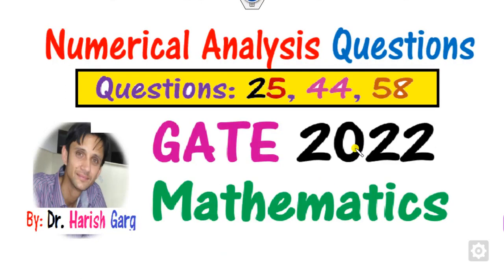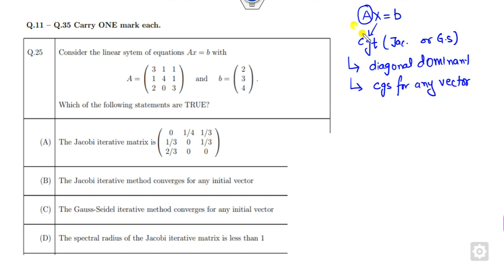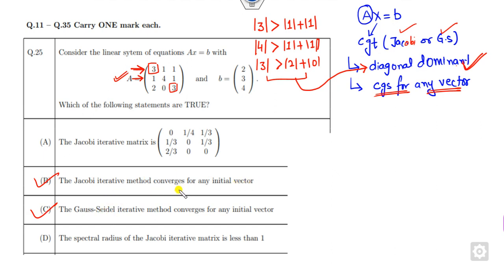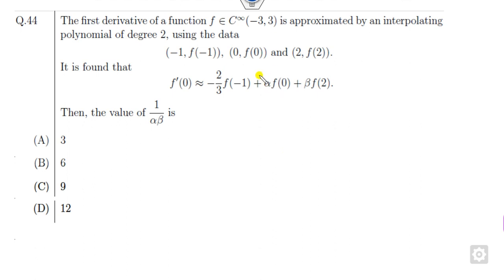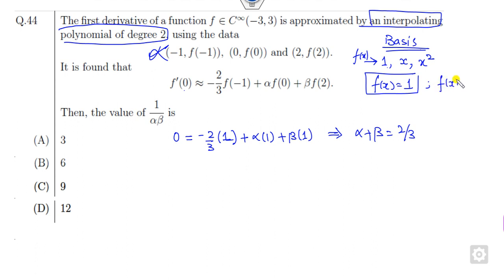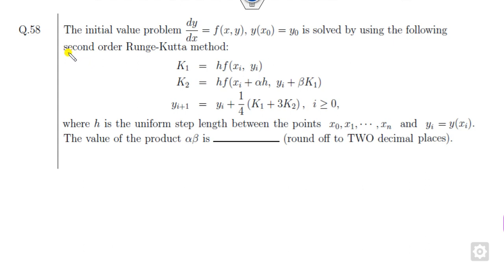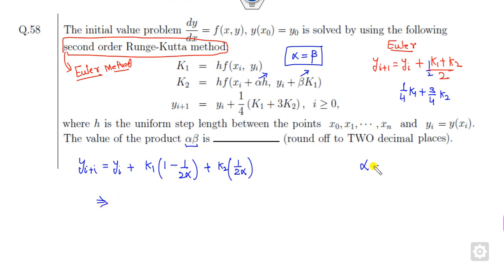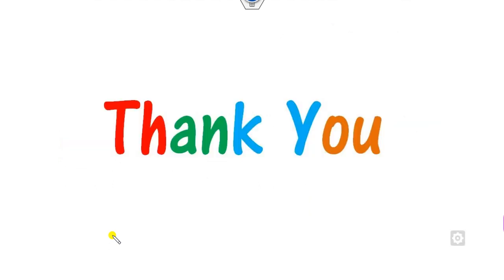Numerical Analysis Questions |GATE 2022 Mathematics| Q.No. 25, 44, 58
This lecture explains numerical analysis Questions N. 25, 44, 58 of gate2022
GATE 2022 Mathematics solution: